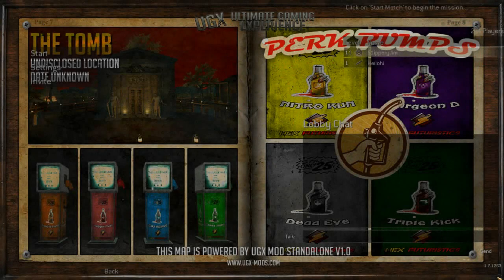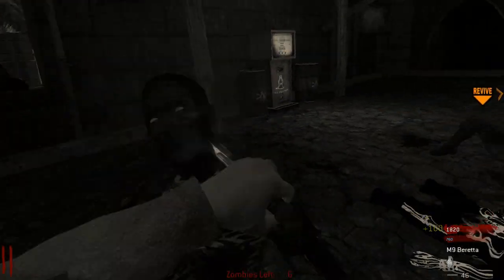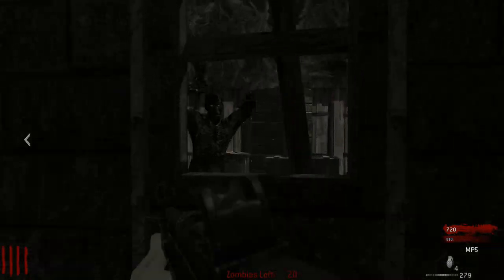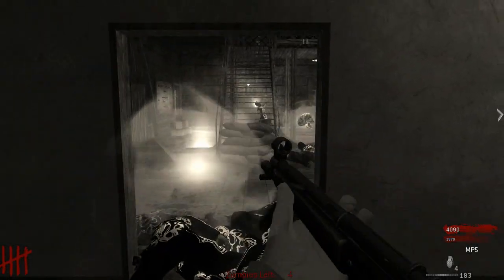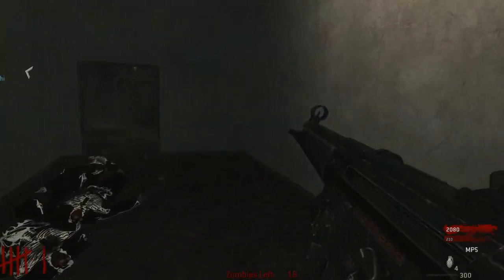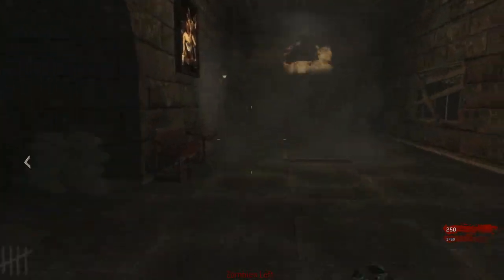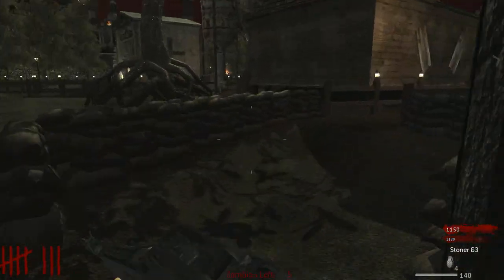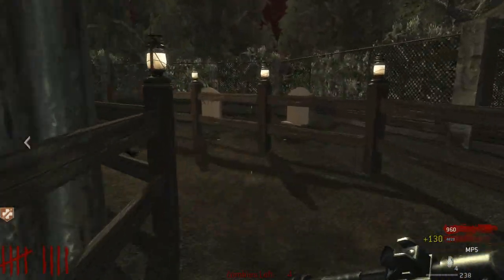Call of Duty Custom Zombies: The Tomb (UGX Mod) Part 1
Its time for Custom Zombies on Call of Duty World at War! This is a map created by Hexzombies called The Tomb, this is the latest version featuring the UGX mod.